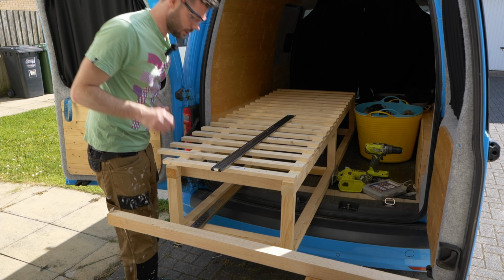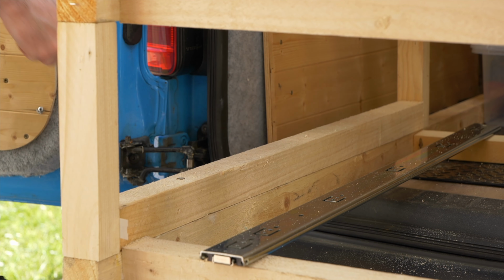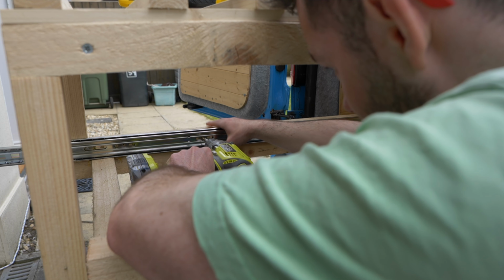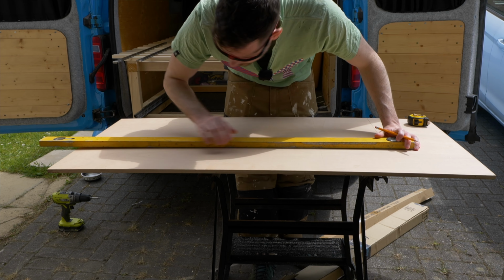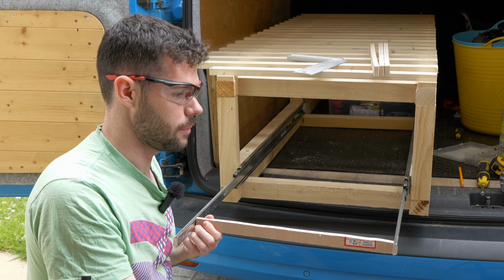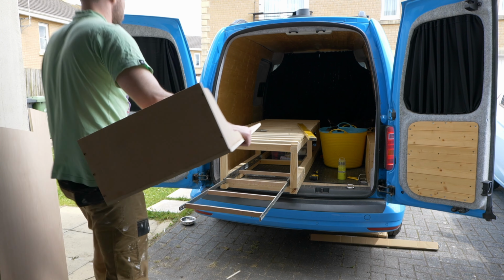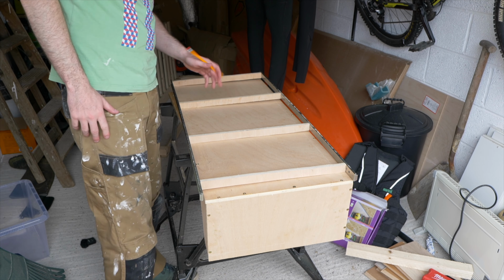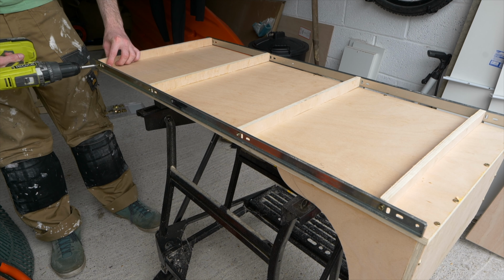Want a Clutter Free Van? Watch This Slide Out Drawer Tutorial Now!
I make a simple slide out drawer for my Volkswagen caddy bed. However, this seemed more challenging then I first thought!

If this video would benefit someone you know, please give it a share!

FOLLOW ME TO SEE MORE OF MY PROJECTS! 🌎

Sound Deadening
The Van Conversion Bible
SuperFOIL Foil Insulation
FLYMAX White Paint Pen
Trim Fix
Recycled Bottle Insulation
Dehumidifier Bag
Aluminium Tape
Self Tapping Screws
4 Way Stretch Carpet
Double Sided Tape
Wind Deflectors
Jackery Explorer 240
Jackery SolarSaga 100W Portable Solar Panel